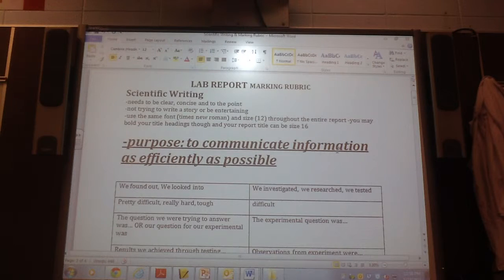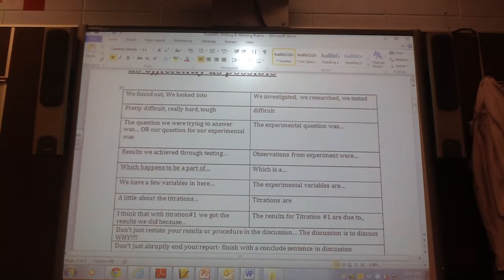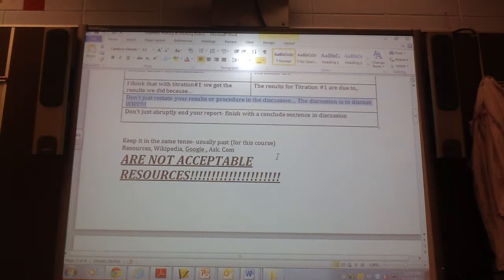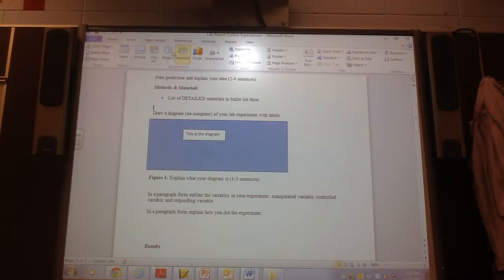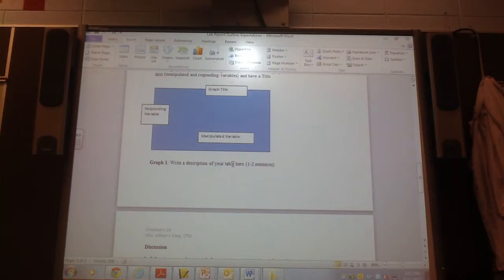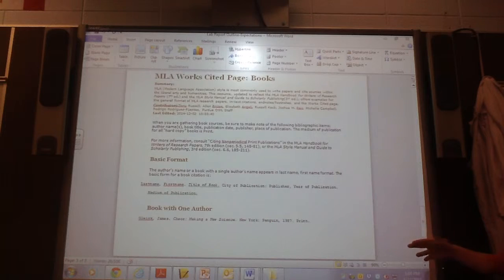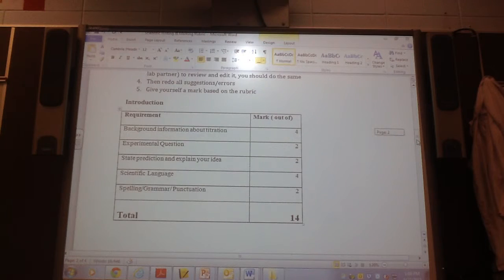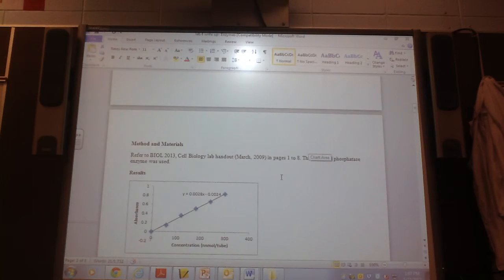Lesson 7 Titrations 9